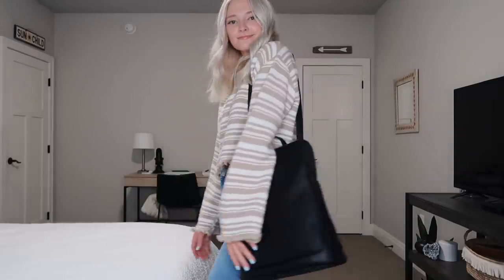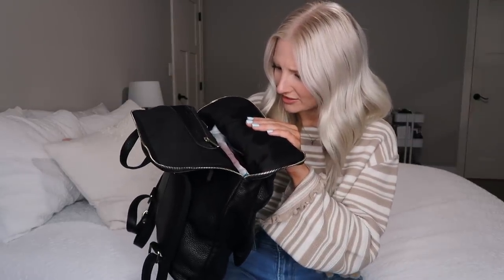what's in my work bag (radiologic technologist)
✧ hi everyone! today's video is an updated what's in my work bag as an x-ray technologist.
xo, J

x-ray markers
rad adhesive
speckled wristlet wallet
calf compression sleeves

where are you from? North Dakota
what's your major? radiologic technology (xray)